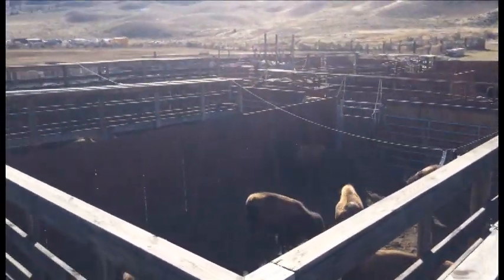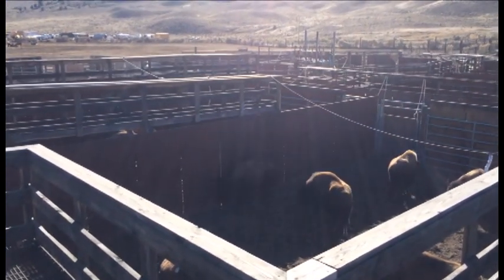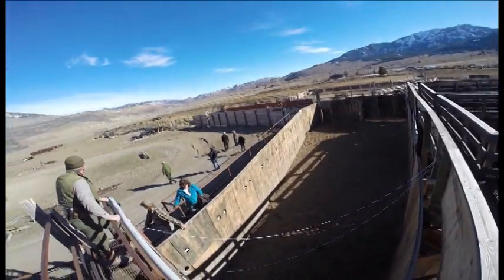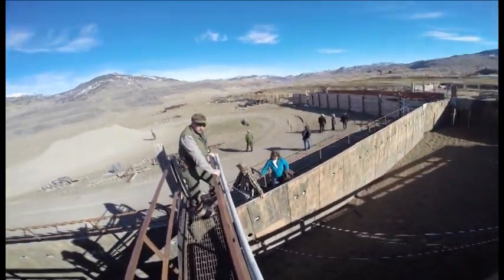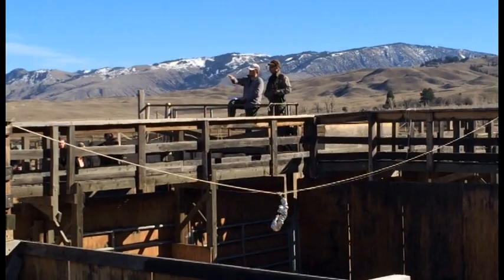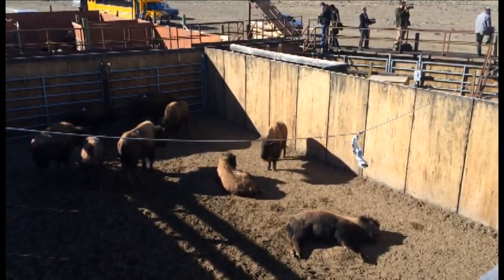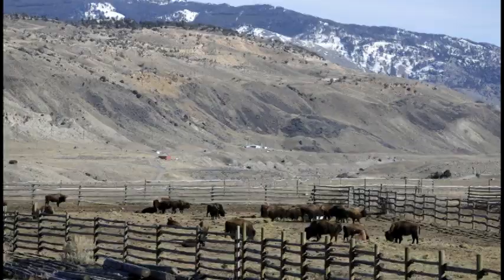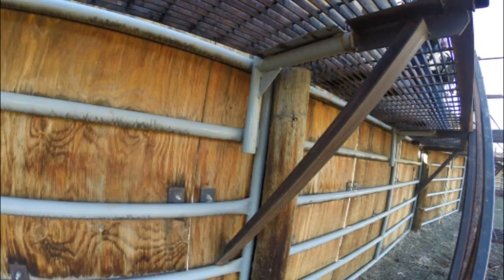Bison capture facility in Yellowstone National Park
Biologist Rick Wallen of Yellowstone National Park talks about the Stephens Creek Bison Capture facility, where bison are corralled and tested before being shipped to slaughter as part of the park's management program.